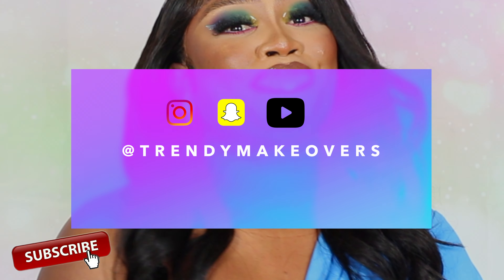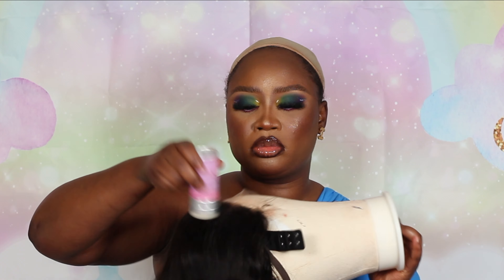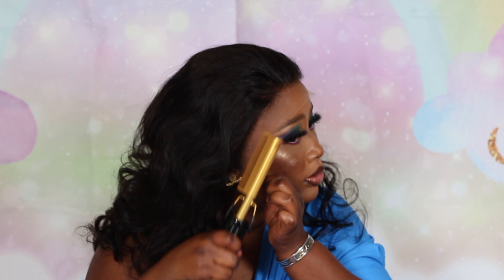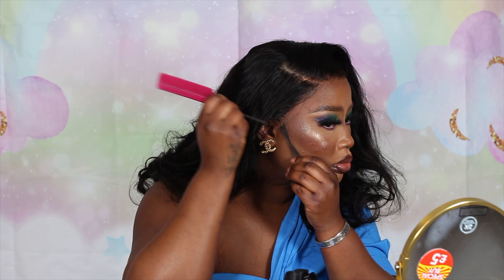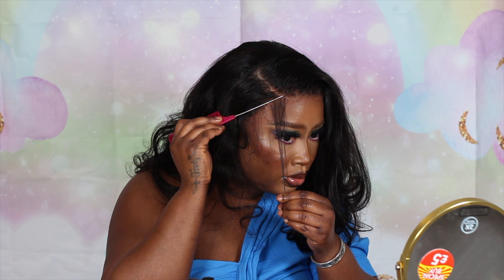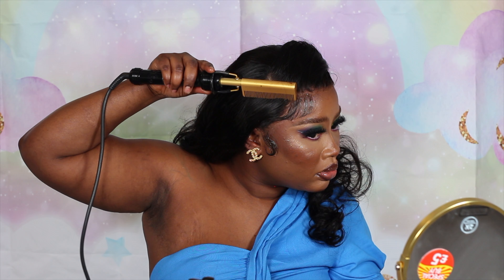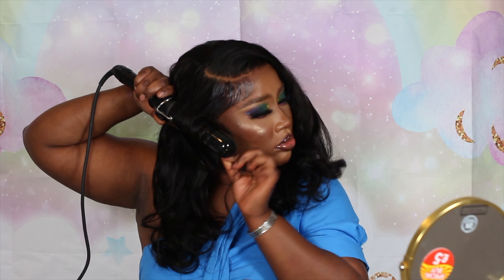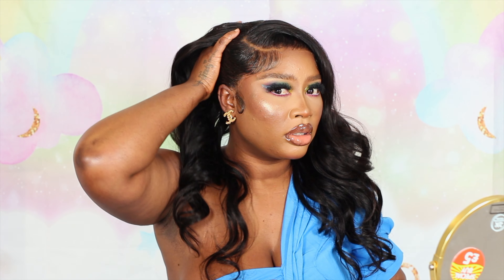Watch me get my summer hair ready | HD Lace Frontal wig | Luvme Hair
Length: 20inch
Texture: bodywave
Hair density: 150%